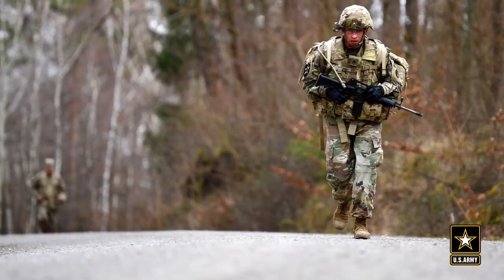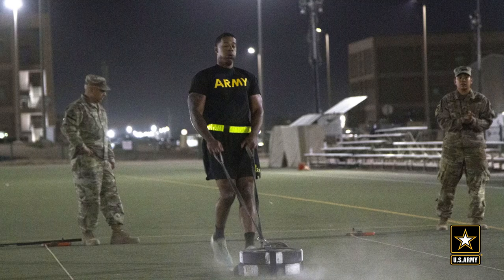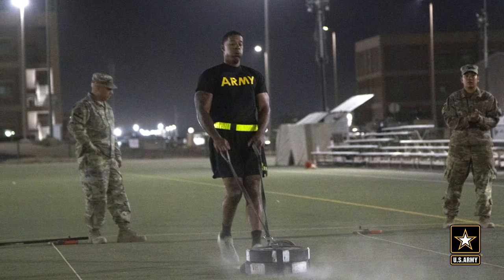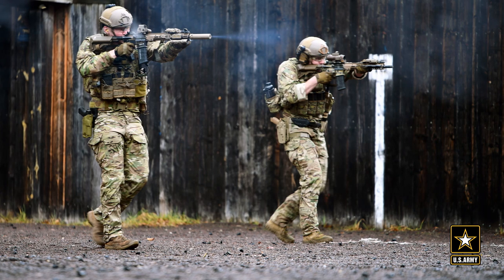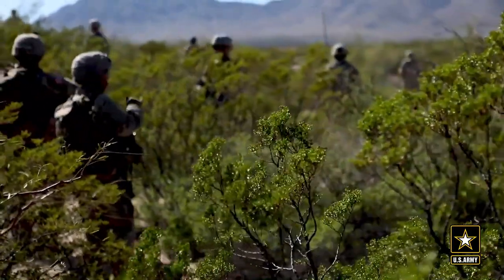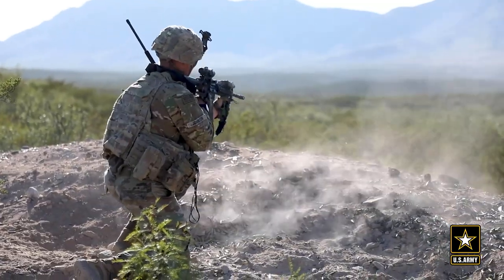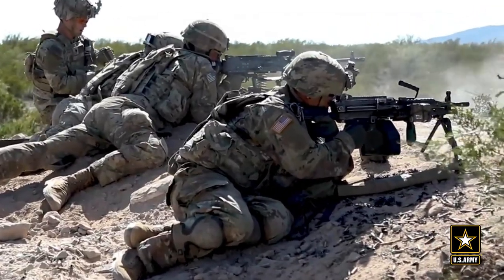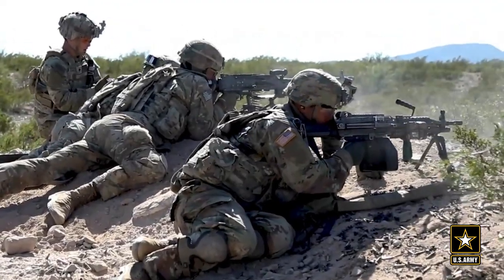SMA Interview: Soldier Metric